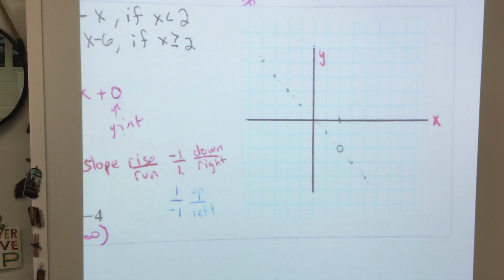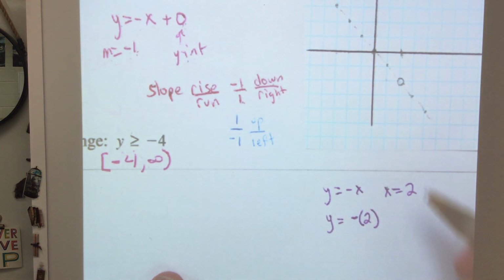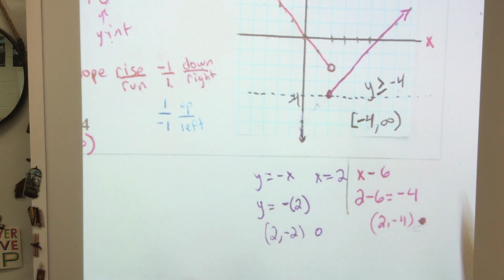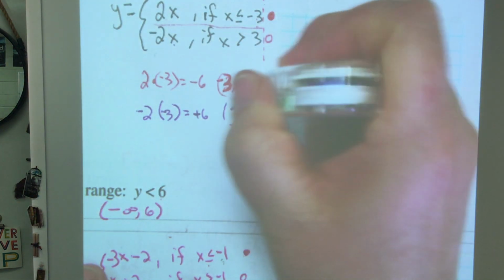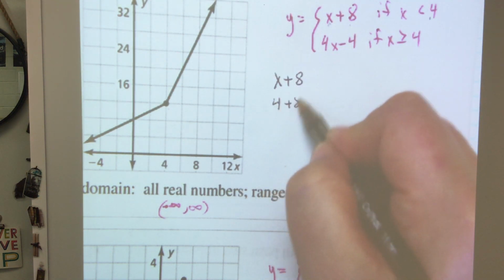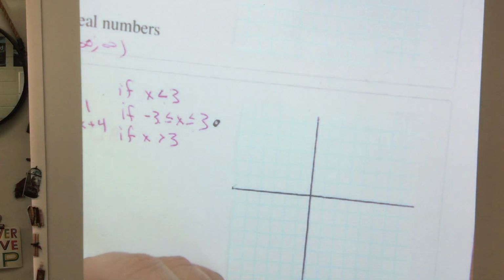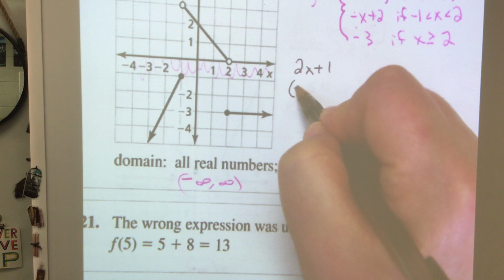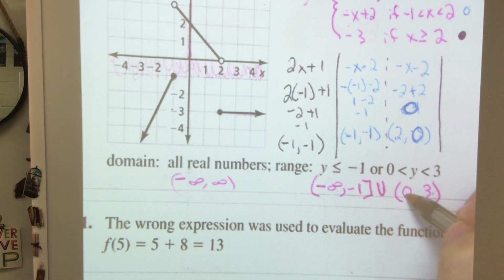M2 pg 16 problems 15-20